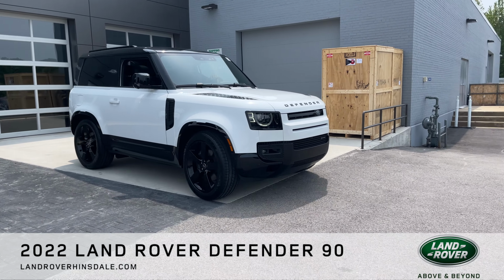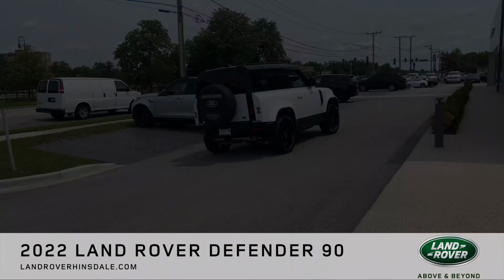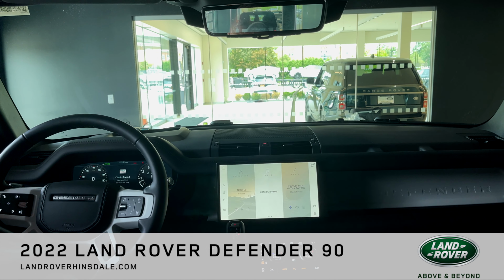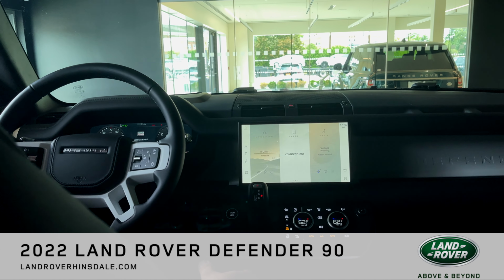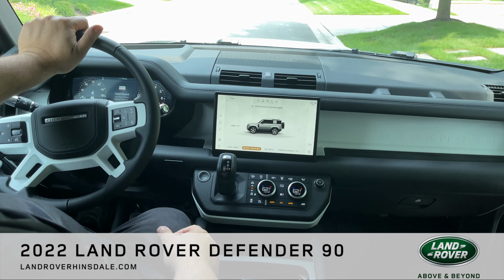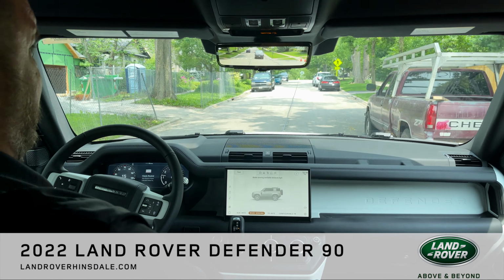2022 Defender 90 Walkaround at Land Rover Hinsdale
Join our veteran Sales Advisor, Dan Gallovich, as he takes you on a tour of the new 2022 Land Rover Defender 90. With elevated performance and an off-road legacy with over 70 years of history, the Defender 90 has uncompromising capability. The award-winning Defender brings innovation and improvement in the 2022 D90. Test drive the Defender 90 today at Land Rover Hinsdale.